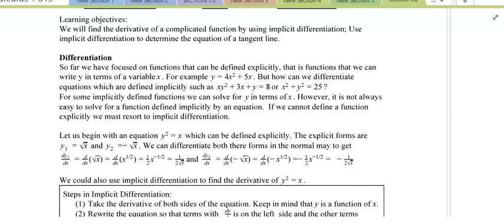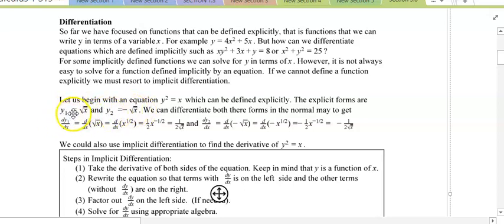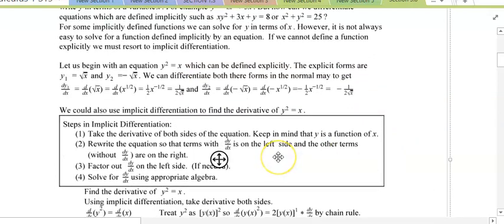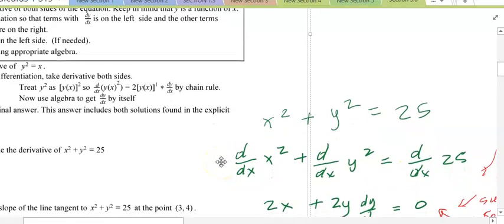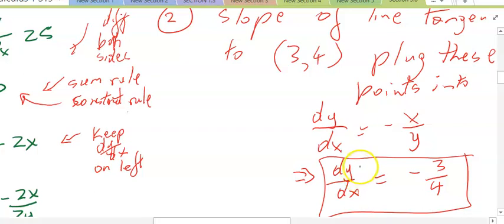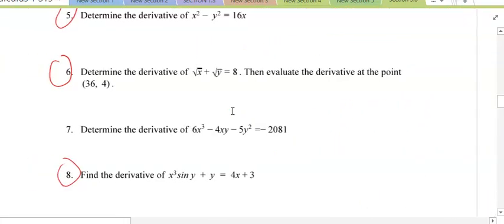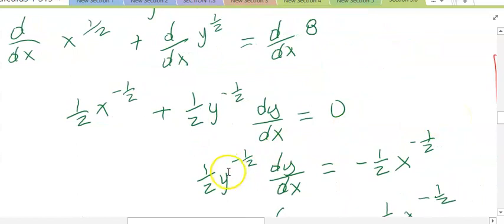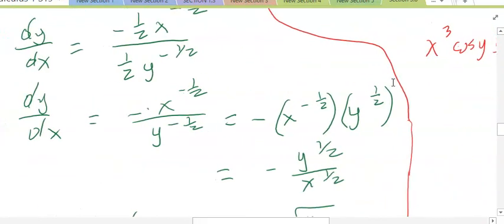Calculus Implicit differentiation 3.8 Part 1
In this video we discuss the functions that require the use of implicit differentiation to find the derivatives. we also discuss how to use implicit differentiation to quickly find the derivatives of complex functions.